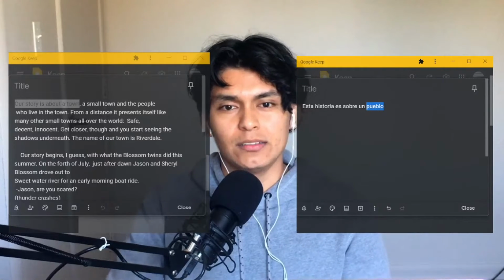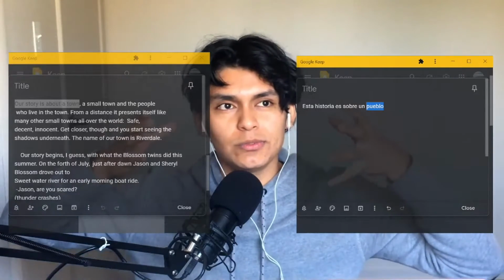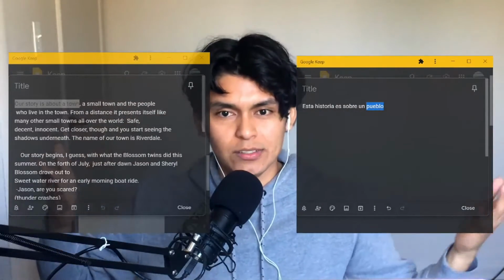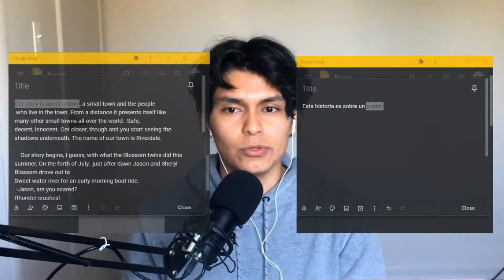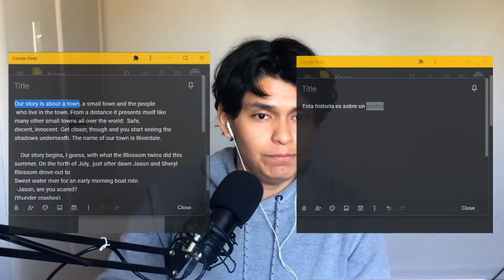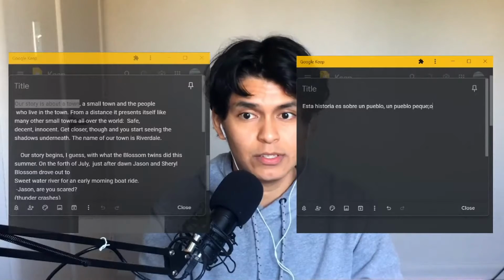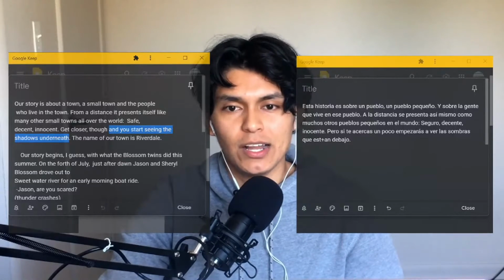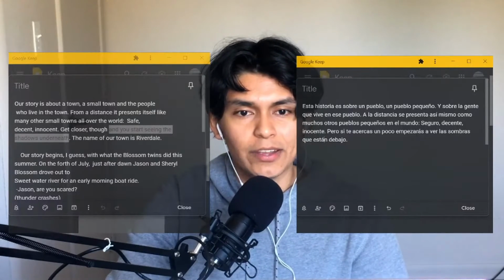Practice English or Learn Spanish with me and tv shows